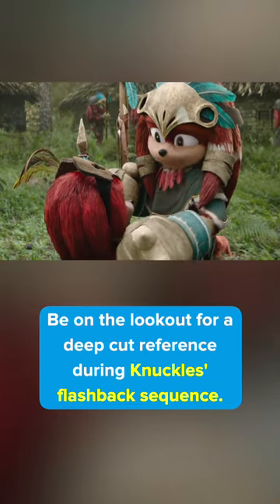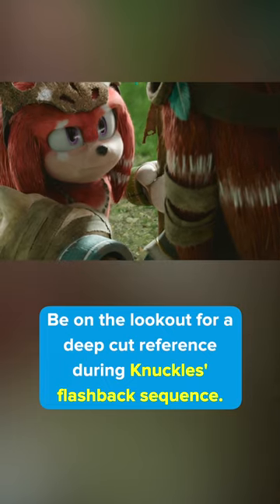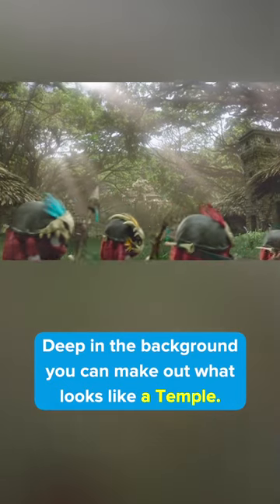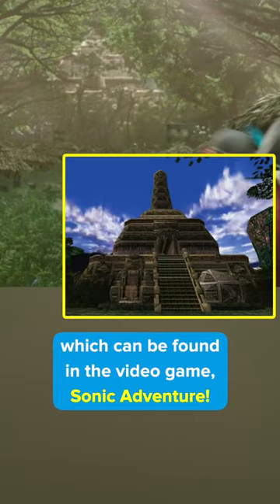Did you spot this in SONIC THE HEDGEHOG 2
Did you spot this in SONIC THE HEDGEHOG 2? Be on the lookout for a deep cut reference during Knuckles' flashback sequence. Deep in the background you can make out what looks like a Temple. It’s the shrine of Knuckle's race which can be found in the video game, Sonic Adventure!